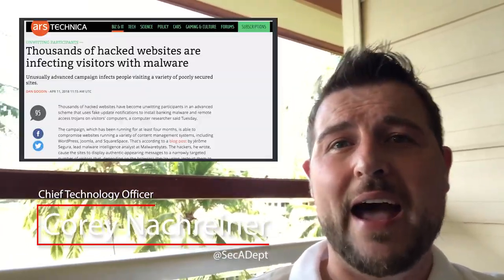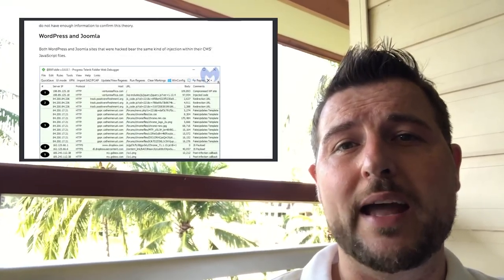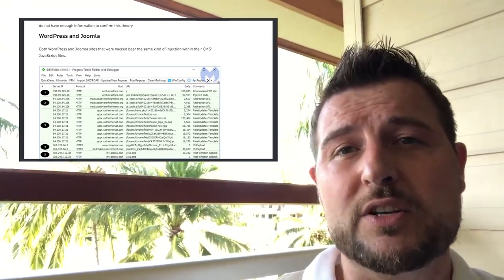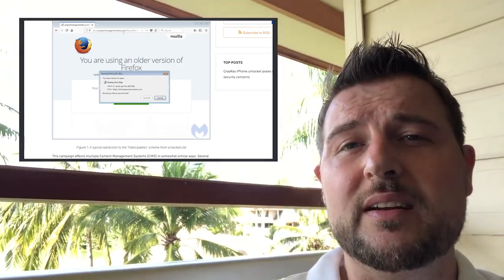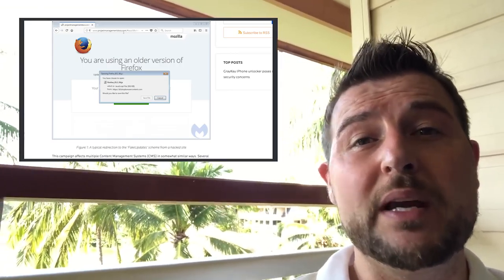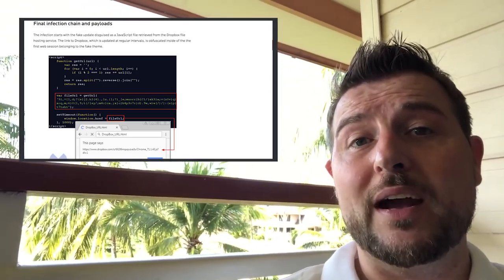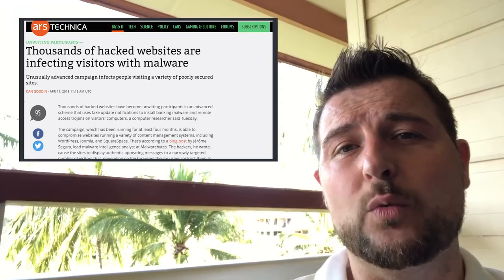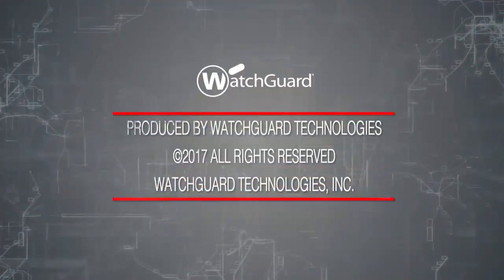1000s of Hacked Web Sites - Daily Security Byte